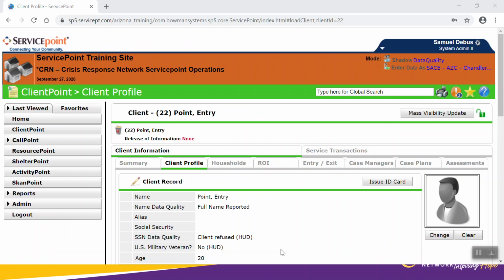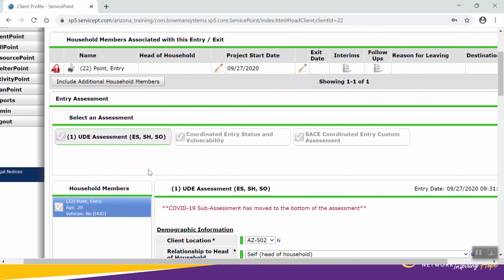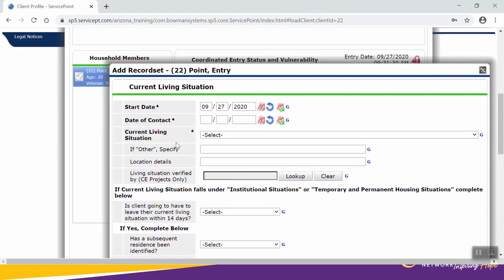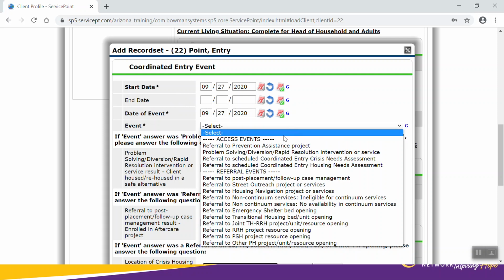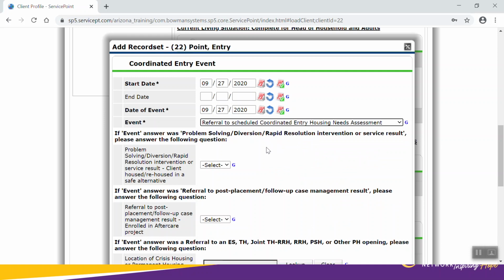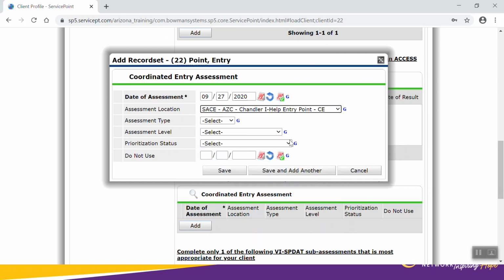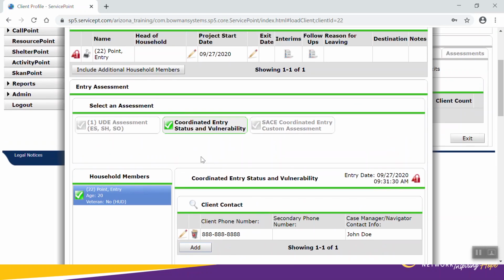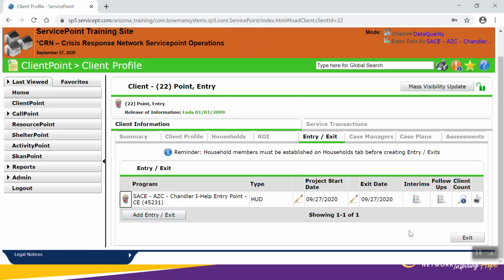CE Entry Point Workflow Video